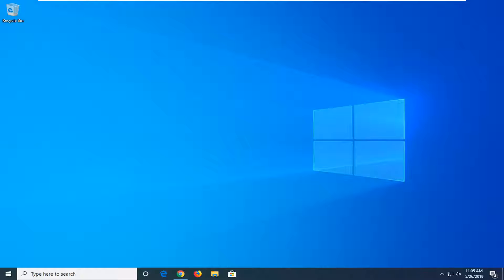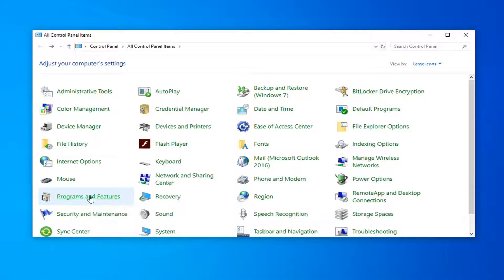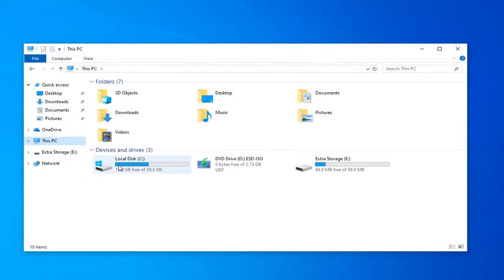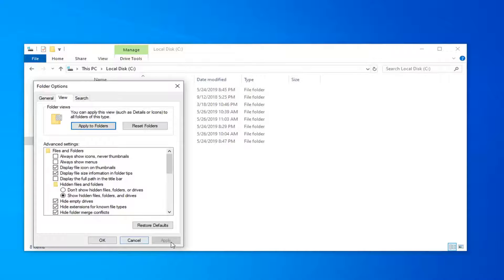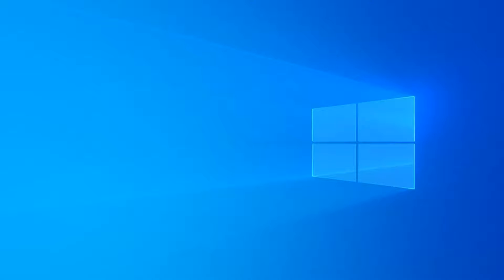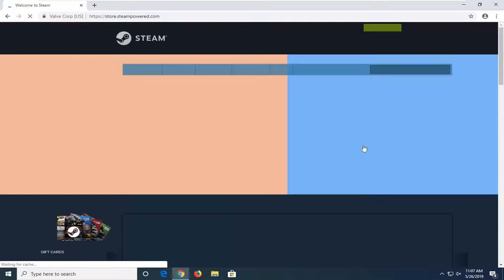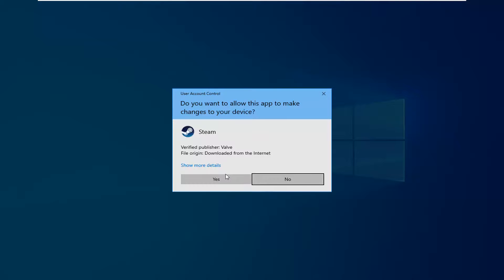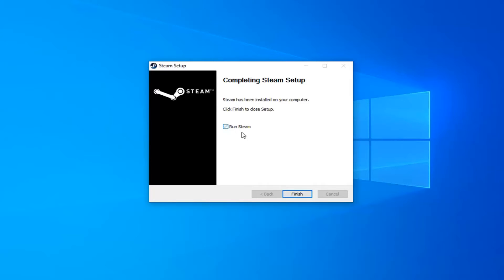How To Fix Destination Folder Must Be Empty Steam Error - Solve Destination Folder Must Be Empty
Are you trying to play a game, but are you getting the Steam error message 'destination folder must be empty'?

Issues addressed in this tutorial:
destination folder must be empty steam windows 10
destination folder must be empty steam install
destination folder must be empty steam windows 7
destination folder must be empty steam download
how to download steam if it says destination folder must be empty
destination folder must be empty steam error
steam destination folder must be empty fix
how to fix destination folder must be empty steam
steam setup destination folder must be empty

If you tried adding existing Steam Library in your Steam Client, you might be experiencing this problem – popping up error message “New Steam Library Folder must be empty”. This error is not a bug or something, this is because we’ve added incorrect hierarchy of folders for your existing steam library.

In order to fix this issue, make sure that the folders common, depotcache, downloading, shadercache, sourcemods, temp, workshop and other appmanifest files are inside the steamapps folder.